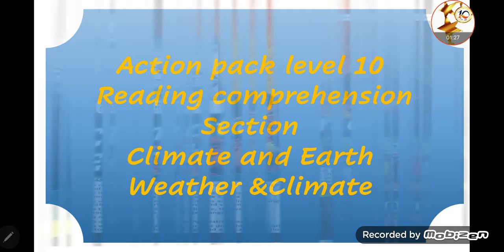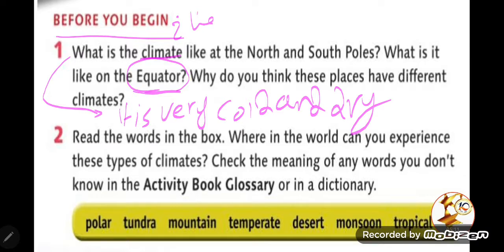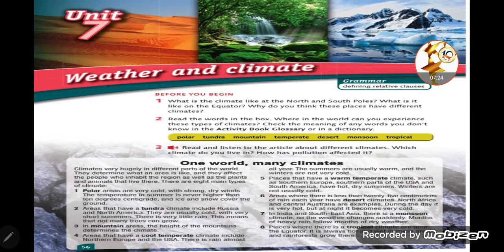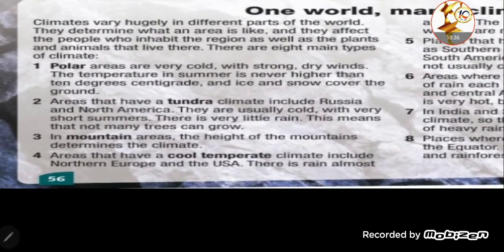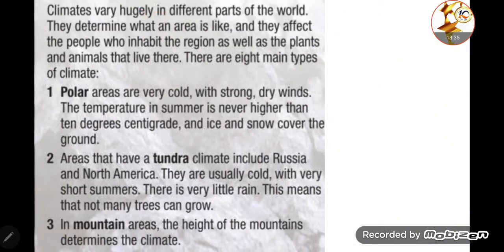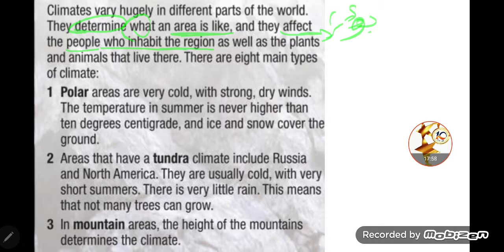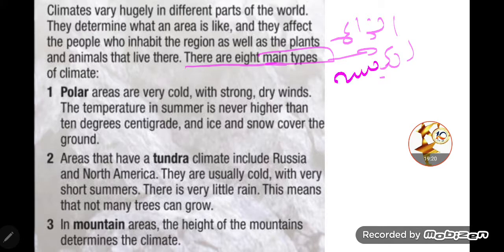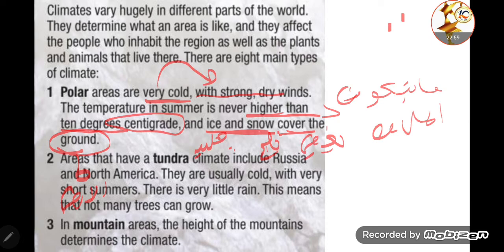One world 🌎 Many Climates part 1